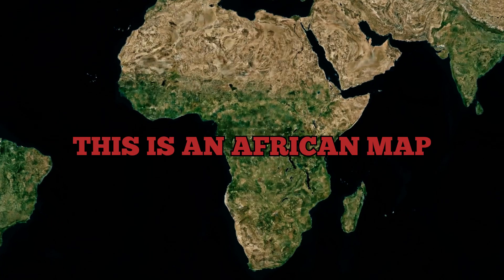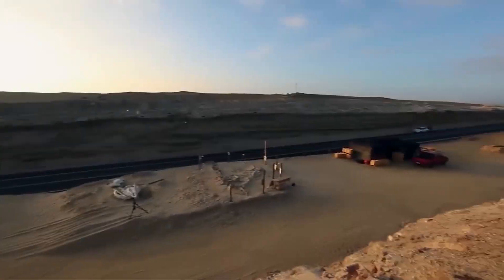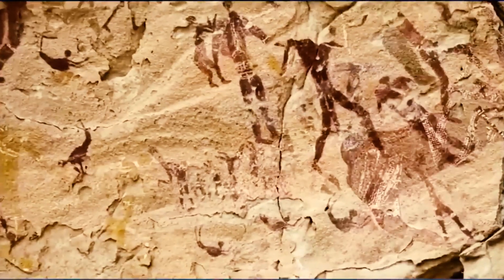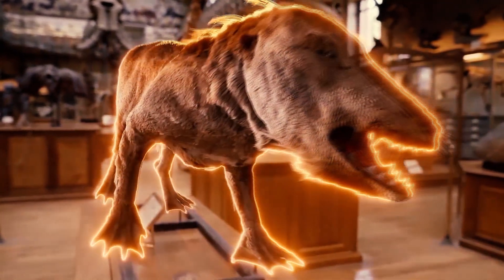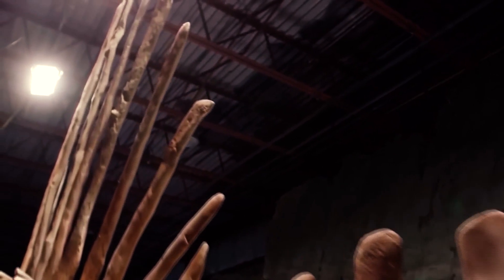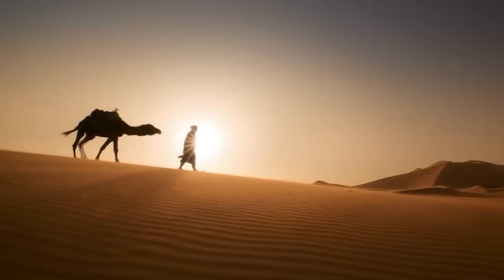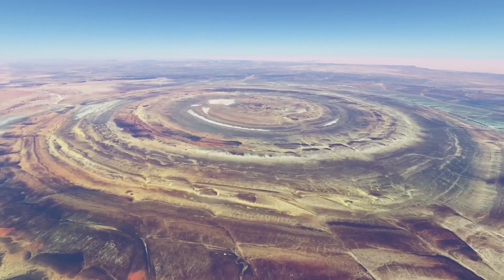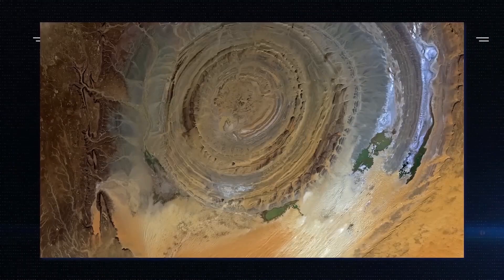Scientists NEW Terrifying Discovery in Sahara Desert Changed Everything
How Scientists New Terrifying Discovery Changed Everything

This is an African map. Looking south, you'll notice lush flora and loads of greenery. However, things change when you travel north. It is the world's largest desert, spanning many nations and containing miles and miles of dune formation. The Sahara Desert comprises 9 million square kilometers in total, which is enough to swallow France 18 times! Did you realize, though, that thousands of years ago, this enormous length of infertile sand representing a third of the African continent was covered with rich vegetation? Where did the Sahara go? And what is going on with it now?